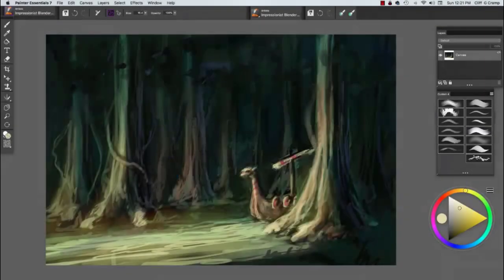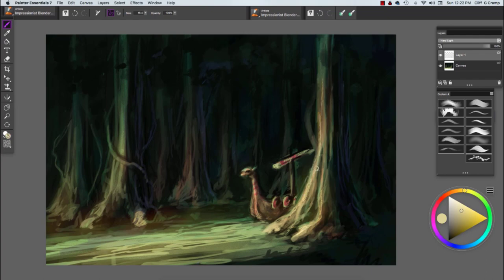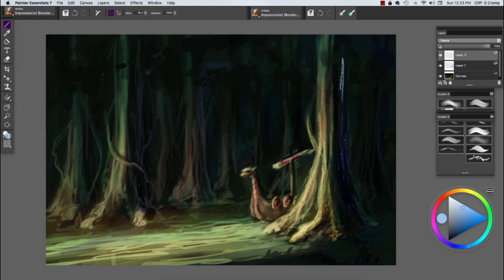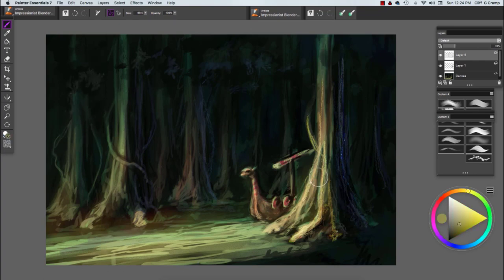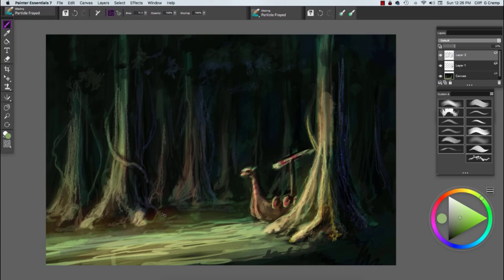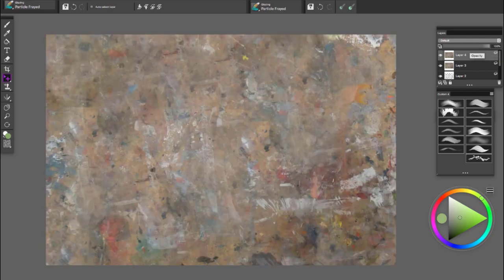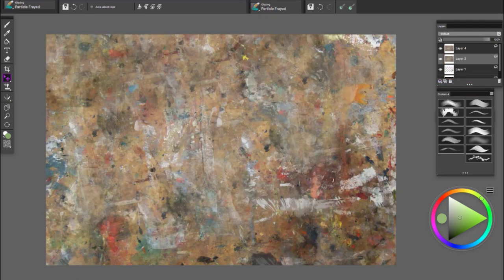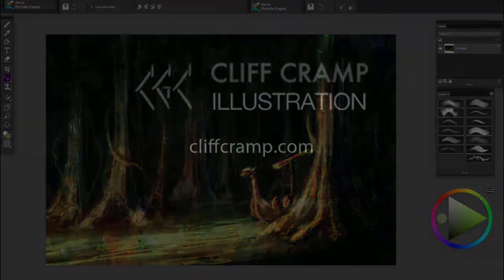How to add texture to a fantasy landscape painting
In this tutorial Painter Master Elite Cliff Cramp shows how to correct issues and develop texture and visual interest in the painting. He uses two methods of creating texture. Direct application of brushwork using a variety of brushes including Sargent, Impressionist and Chalk. Plus, applying texture imagery to a layer in the composition.